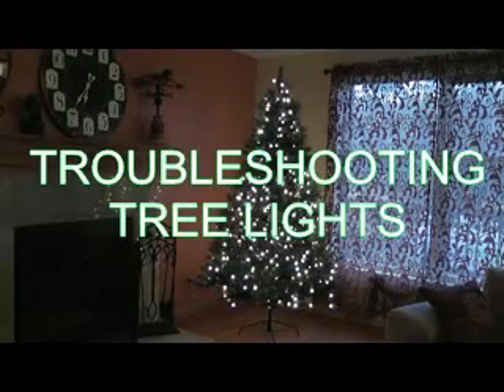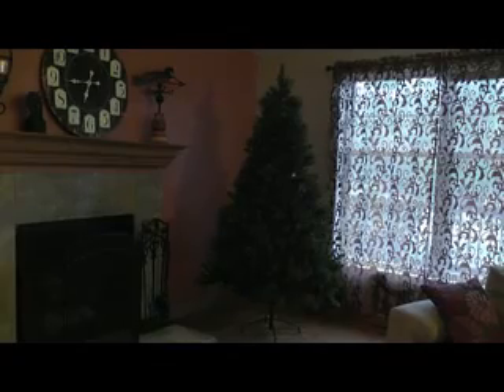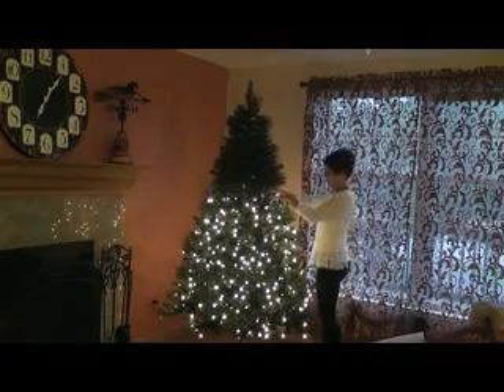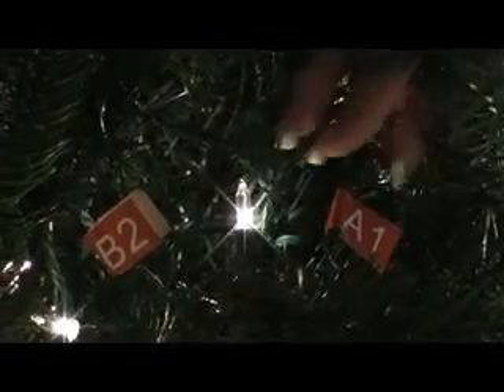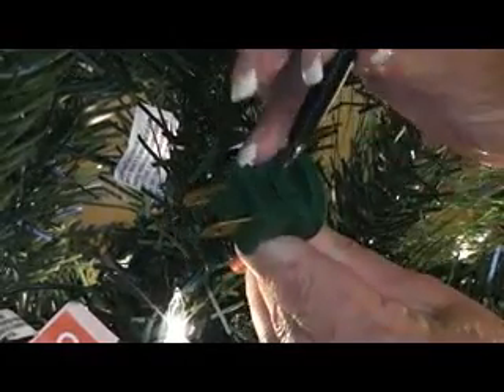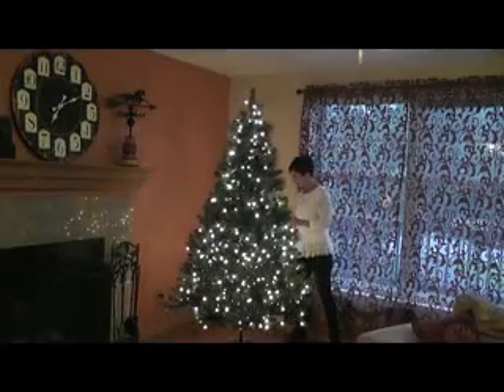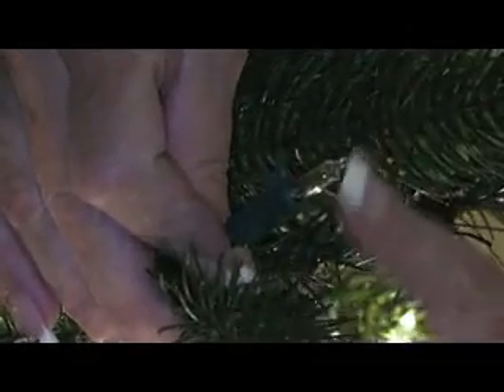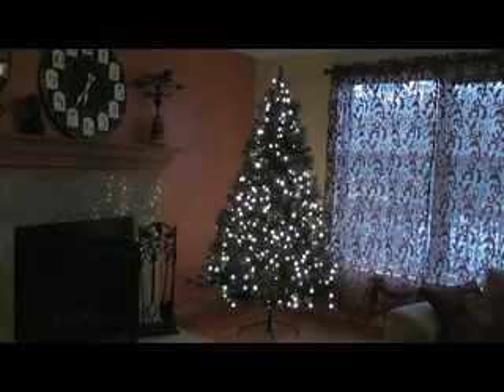TREE LIGHTS TROUBLESHOOTING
Detailed video instructions for basic holiday tree assembly